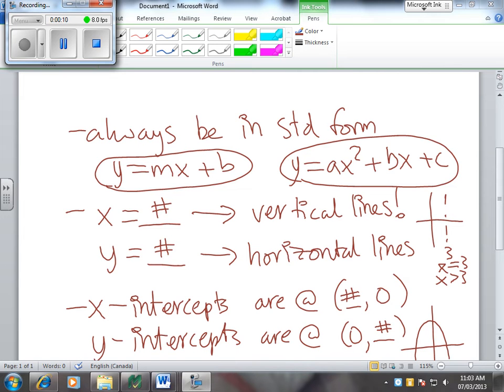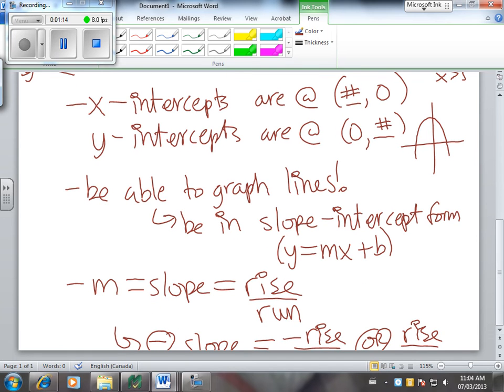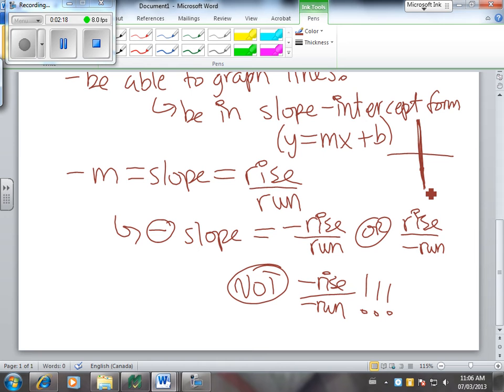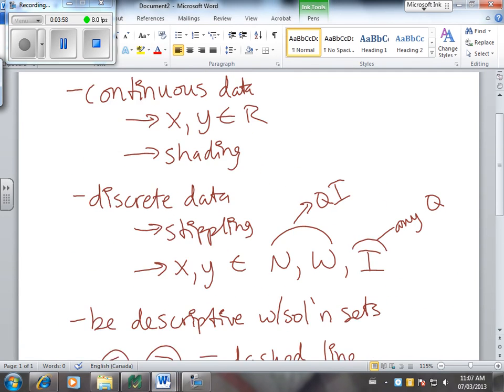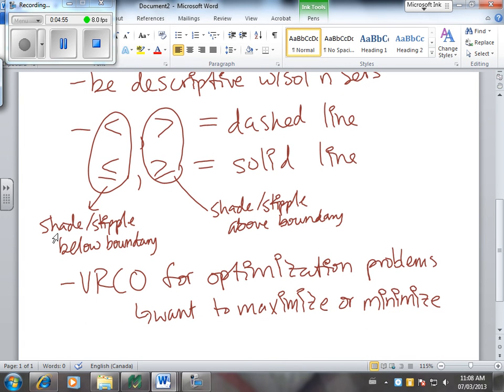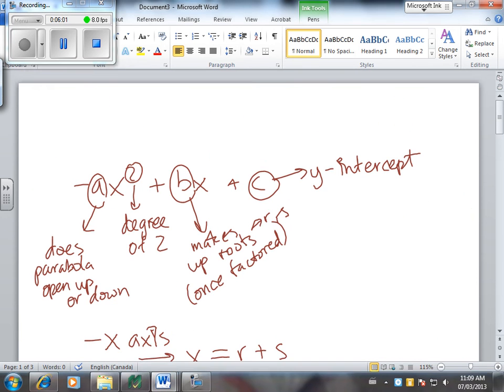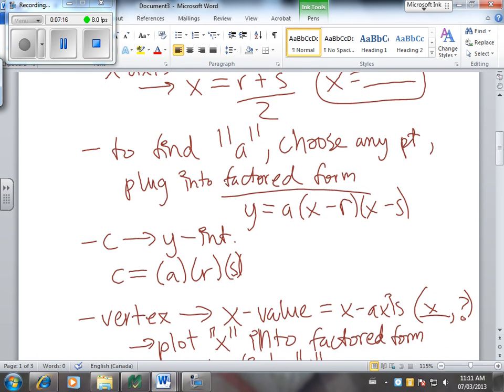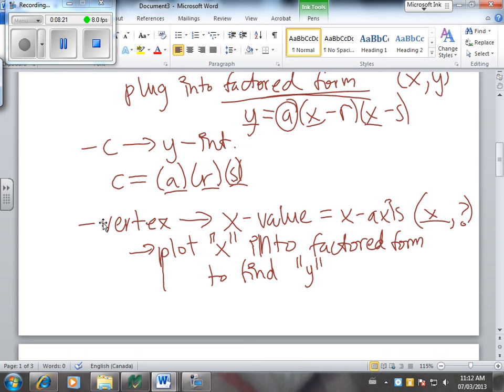Math 11 - Ch.6,7 test hints